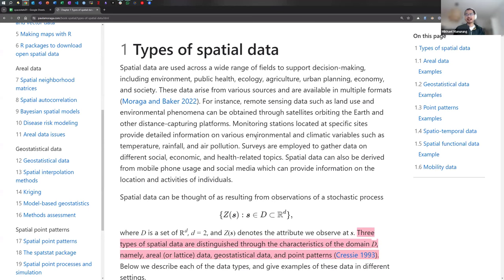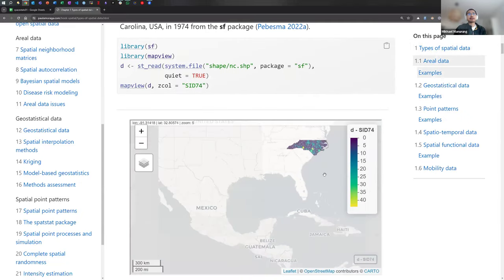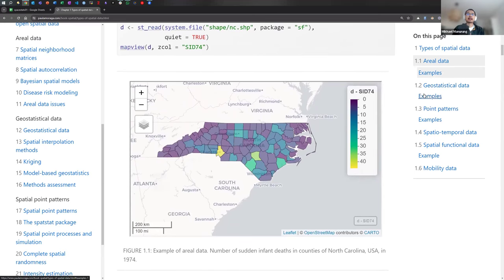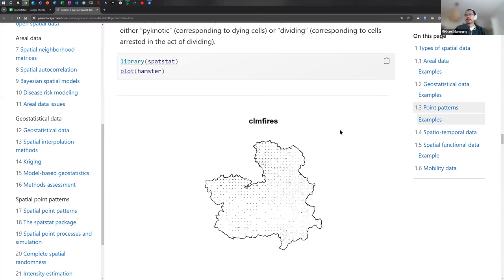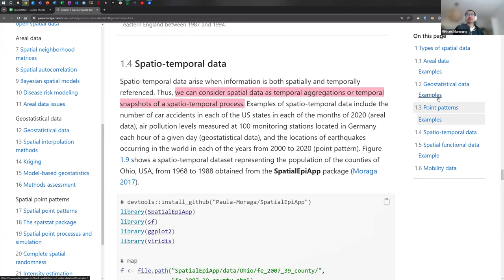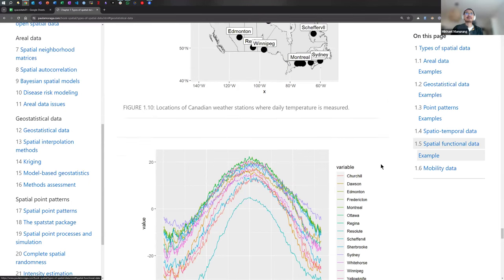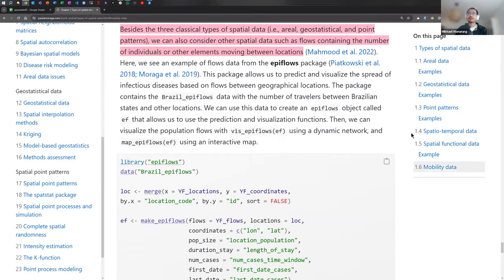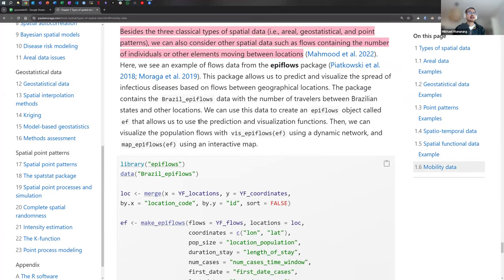Spatial Statistics for Data Science: Types of Spatial Data (spacestats01 1)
Mikhael Manurung kicks off a new book club and presents Chapter 1 ("Types of Spatial Data") from Spatial Statistics for Data Science: Theory and Practice with R by Paula Moraga on 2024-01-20, to the R4DS spacestats Book Club. Cohort 01